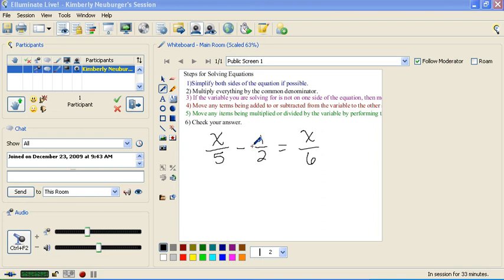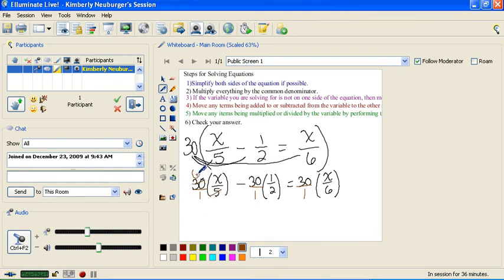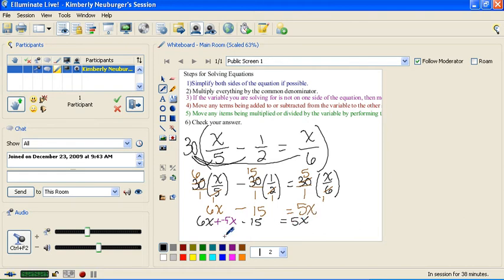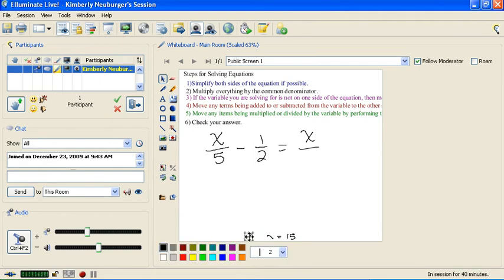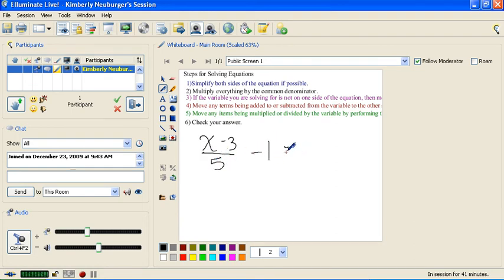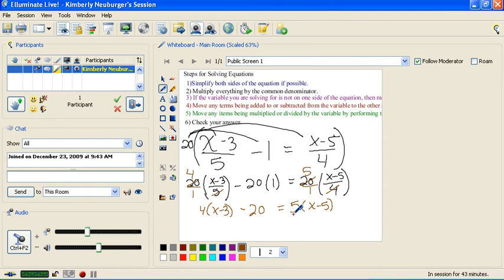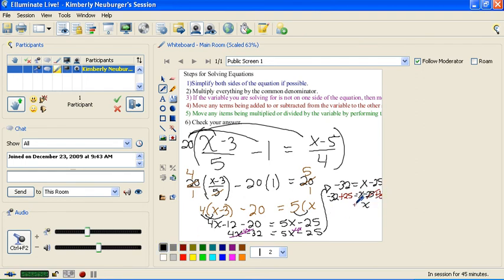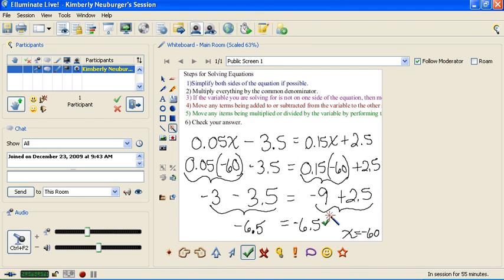Math 60: Solving Equations with Fractions and Decimals (hi)